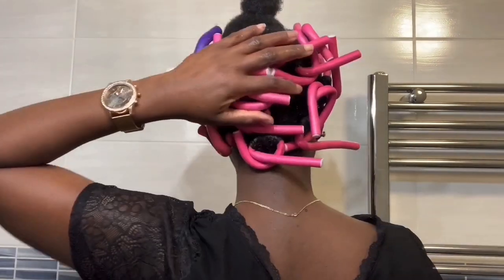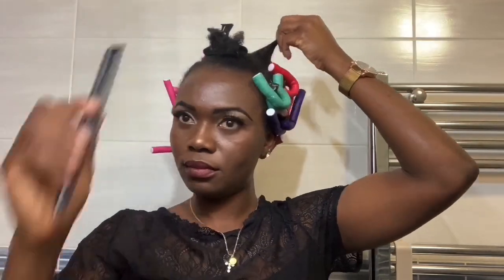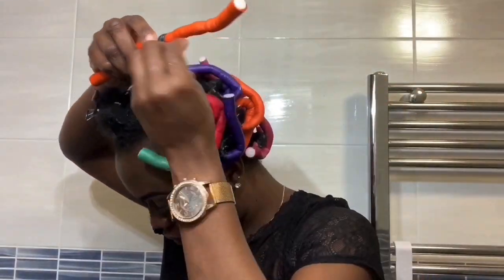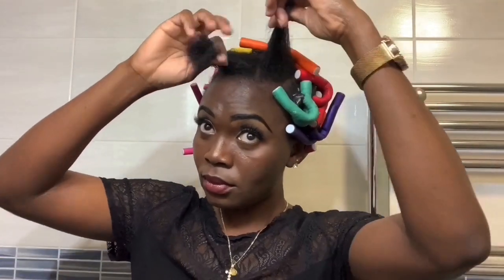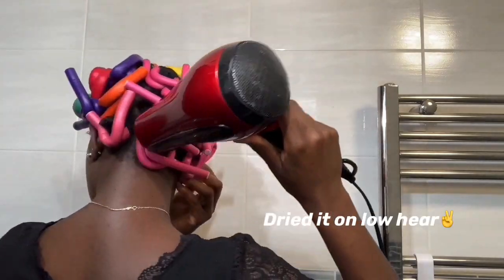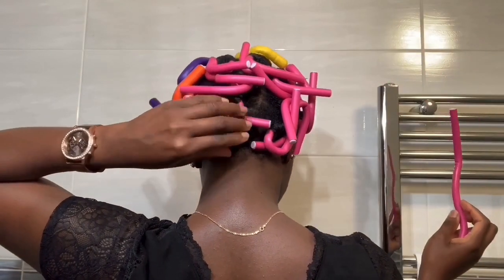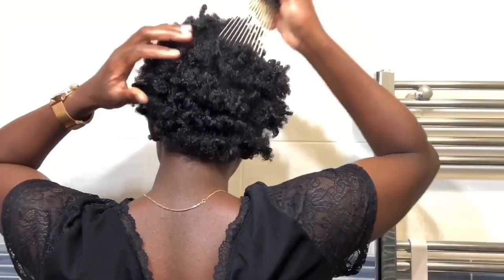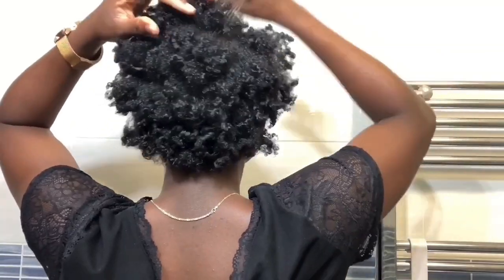HOW TO| FLEXI RODS ON SHORT NATURAL 4C HAIR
Hey guys. Thank you for coming back and if this is your first time here, you are welcome. You can achieve this style on natural unrelaxed hair and also on relaxed hair. I hope you enjoy watching ❤️

PRODUCTS USED:
Jamaican black castor oil
Aunt Jackie’s leave-in conditioner
Kuza 100% Indian Hemp
Flexi rod set
Cantu edge gel